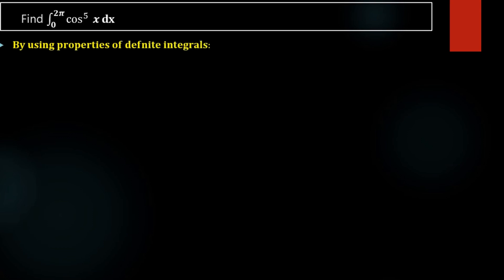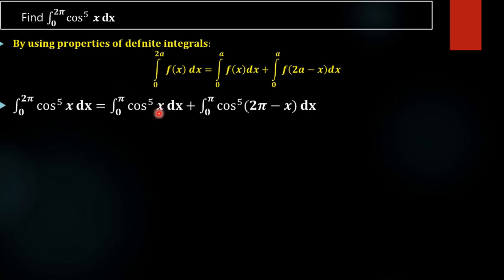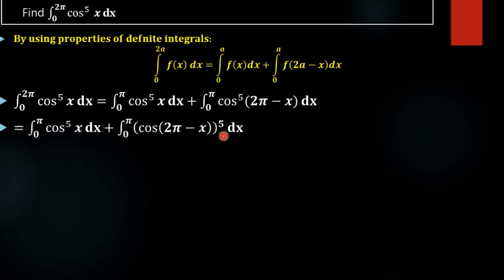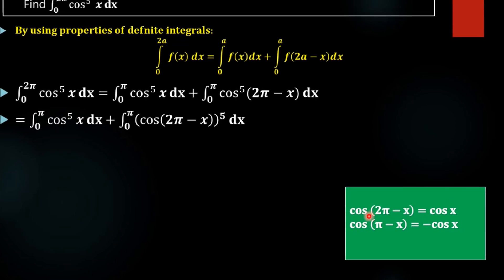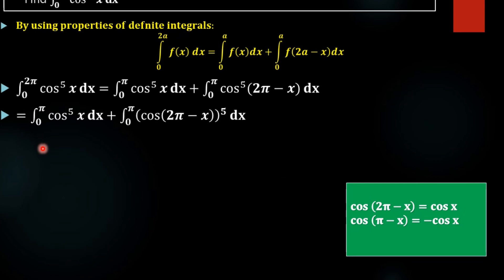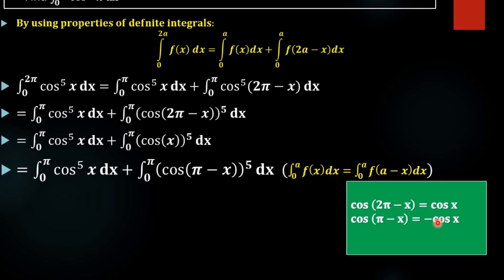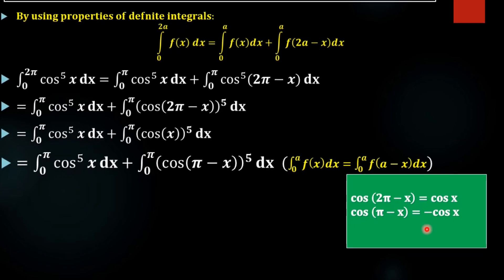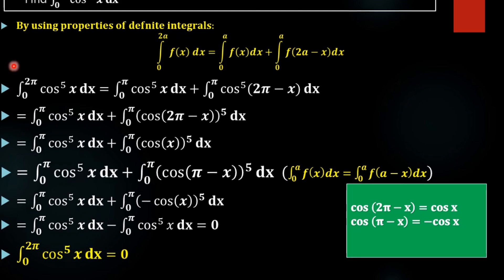Integral ∫ cos^5 x limit 0 to 2pi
Integration problem 159: Find value of integral  ∫ cos^5 x  dx limit 0 to 2∏